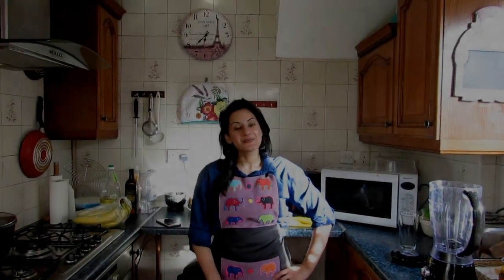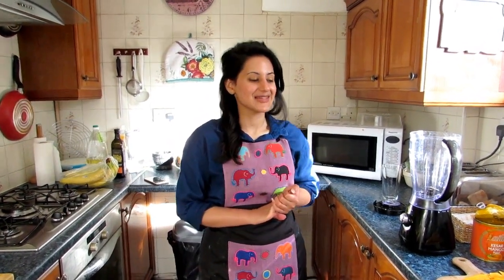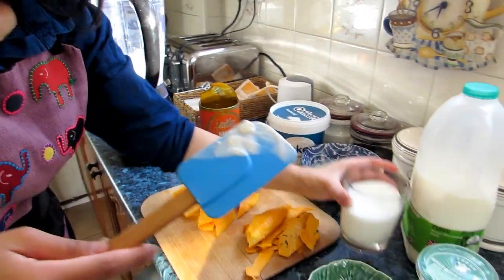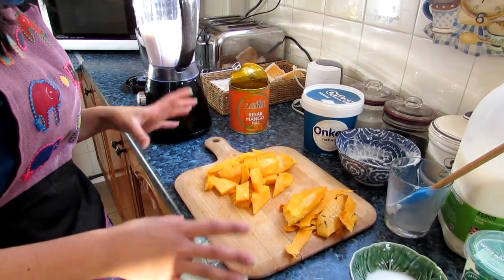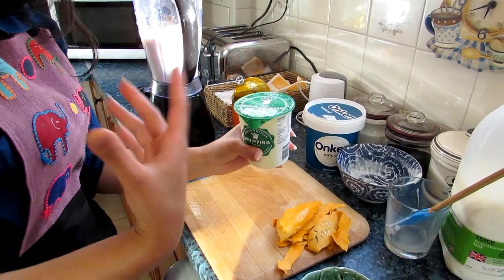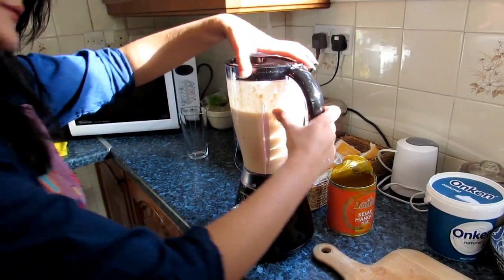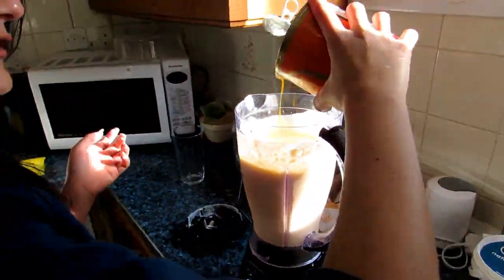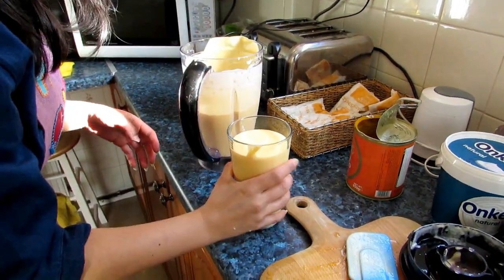Quickest and tastiest Mango Lassi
A quick take on Mango Lassi.
A very refreshing drink for a long summer's day.